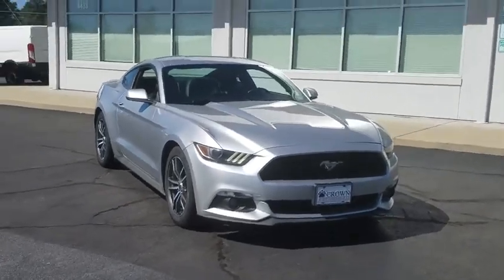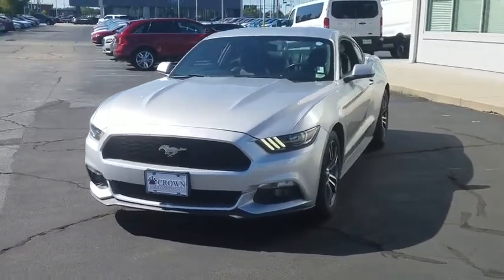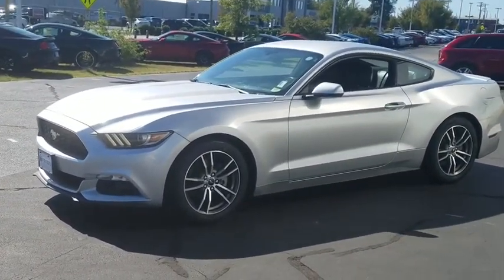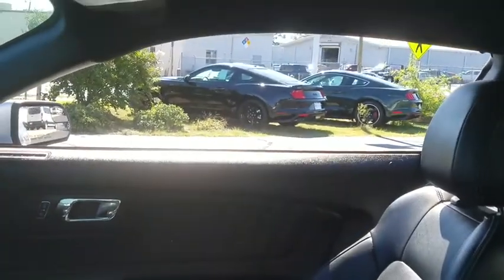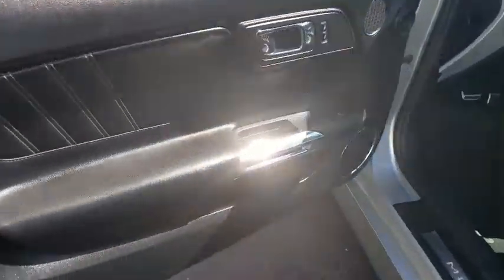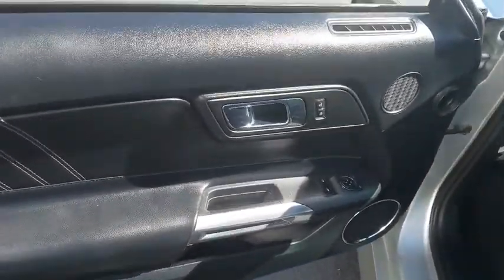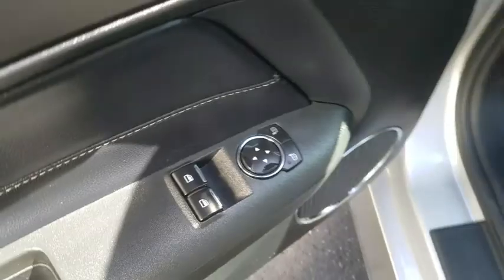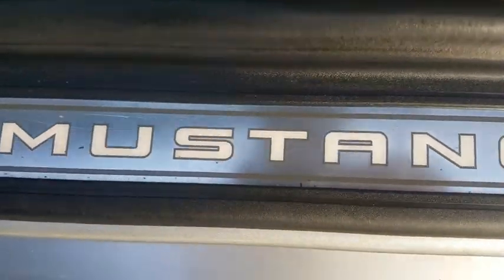2016 Ford Mustang Fayetteville, Lumberton, Goldsboro, Sanford, Southern Pines, NC G5247225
Ingot Silver Metallic Used 2016 Ford Mustang available in Fayetteville, North Carolina at Crown Ford of Fayetteville. Servicing the Lumberton, Goldsboro, Sanford, Southern Pines, NC area.
2016 Ford Mustang EcoBoost Premium - Stock#: G5247225 - VIN#: 1FA6P8TH6G5247225

** CLEAN CARFAX ** FORD CERTIFIED 7 YEARS OR 100000 MILE WARRANTY ** WELL MAINTAINED NEW TIRES ** REAR VIEW BACKUP CAMERA ** AUTOMATIC TRANSMISSION ** BLUETOOTH ** LEATHER SEATS ** PUSH BUTTON STARTER ** PREMIUM SOUND SYSTEM **, ABS brakes, Compass, Electronic Stability Control, Front dual zone A/C, Heated door mirrors, Heated front seats, Illuminated entry, Low tire pressure warning, Remote keyless entry, Traction control.Certified. Recent Arrival! Clean CARFAX.Ingot Silver Metallic 2016 Ford Mustang EcoBoost Premium RWD 6-Speed EcoBoost 2.3L I4 GTDi DOHC Turbocharged VCTFord Certified Pre-Owned Details:* Powertrain Limited Warranty: 84 Month/100,000 Mile (whichever comes first) from original in-service date* Warranty Deductible: $100* Limited Warranty: 12 Month/12,000 Mile (whichever comes first) after new car warranty expires or from certified purchase date* Roadside Assistance* Includes Rental Car and Trip Interruption Reimbursement* Transferable Warranty* 172 Point Inspection* Vehicle HistoryAwards:* 2016 KBB.com Brand Image Awards